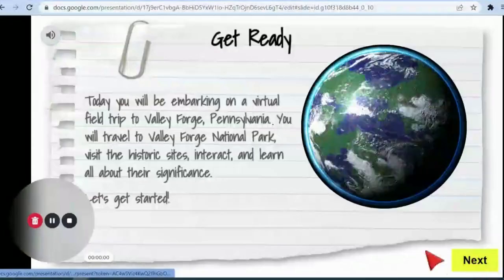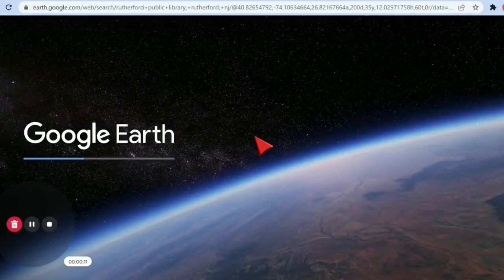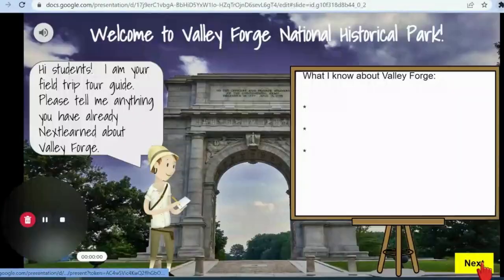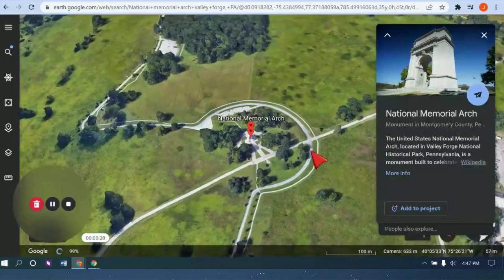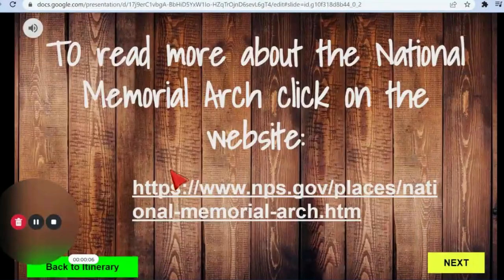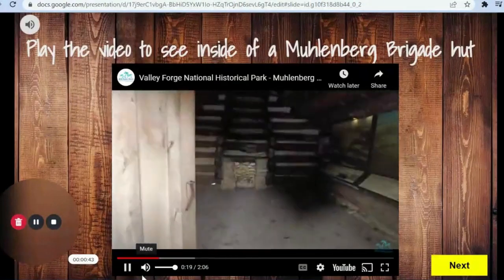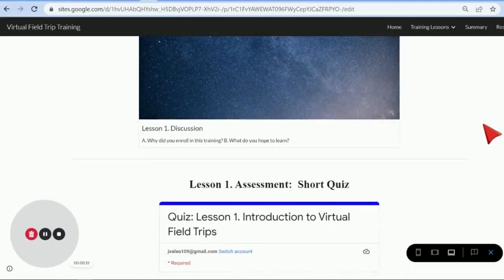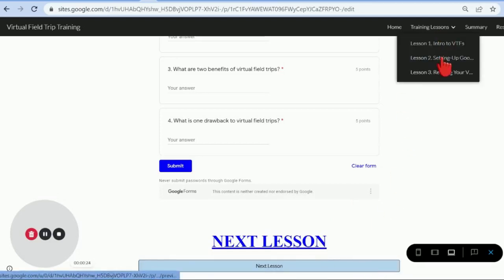Lesson 1. Introduction to Virtual Field Trips